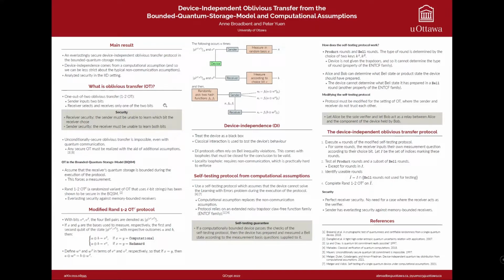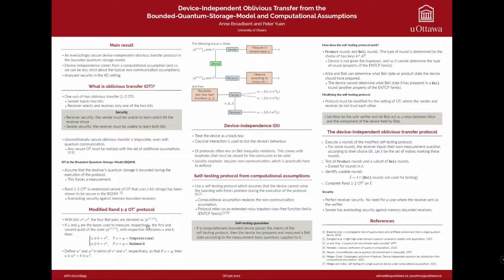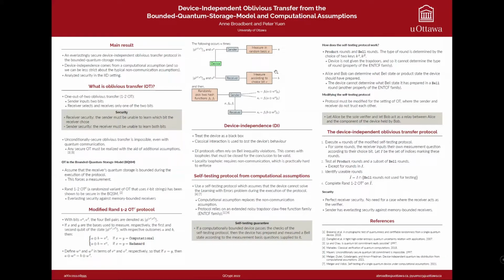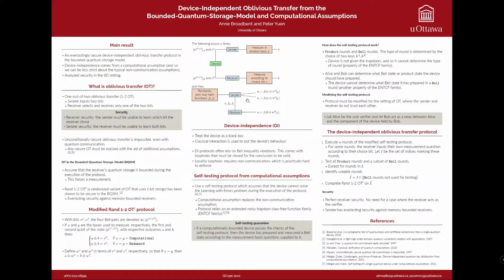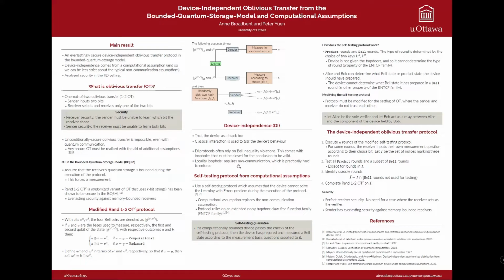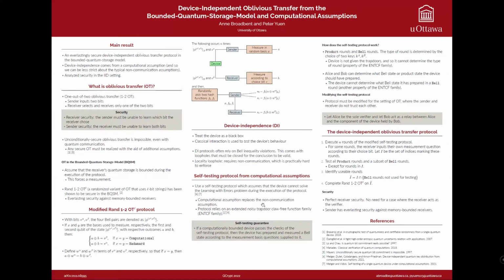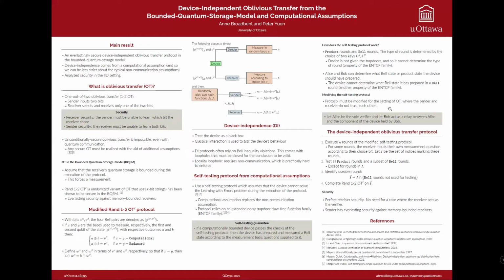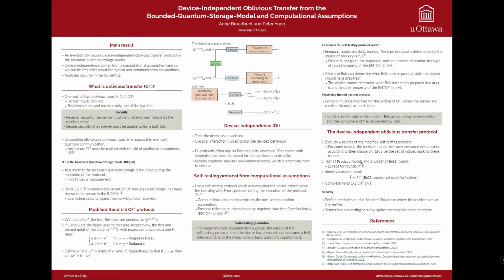Qcrypt 2022: Poster100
Device-Independent Oblivious Transfer from the Bounded-Quantum-Storage-Model and Computational Assumptions

Authors
Peter Yuen (University of Ottawa); Anne Broadbent (University of Ottawa)

Abstract
We present a device-independent protocol for oblivious transfer (DIOT) in the bounded-quantum-storage-model, and analyze its security. Our protocol is everlastingly secure and aims to be more practical than previous DIOT protocols, since it is less strict about the non-communication assumptions that are typical from protocols that use Bell inequality violations; instead, the device-independence comes from a recent self-testing protocol which makes use of a post-quantum computational assumption.